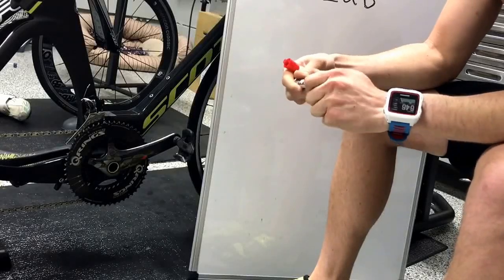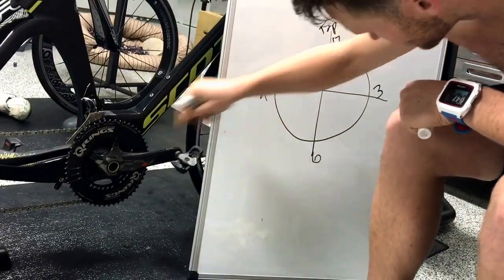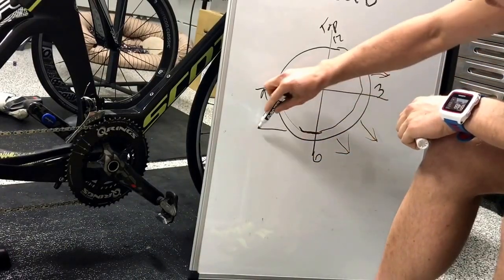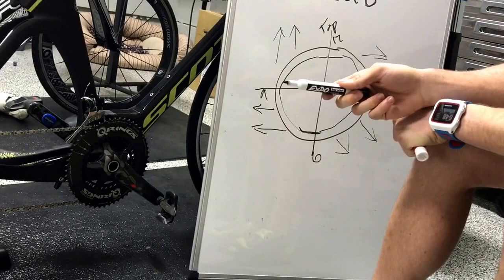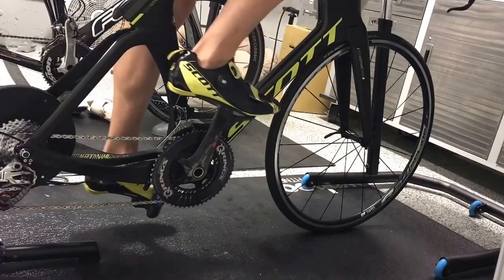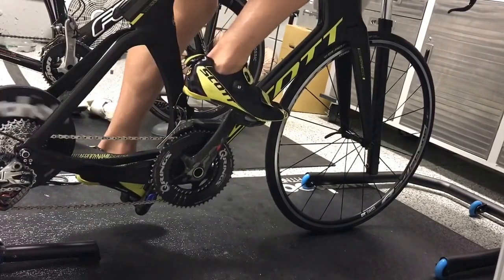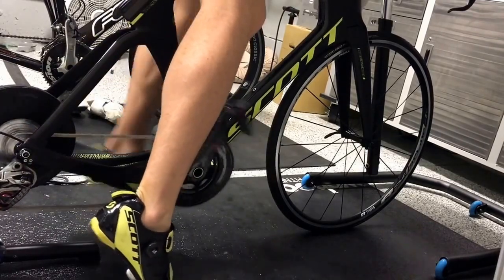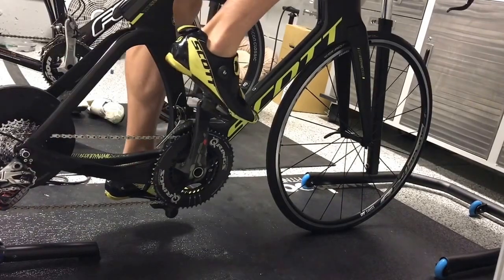Training with power: Single leg drills and pedal mechanics